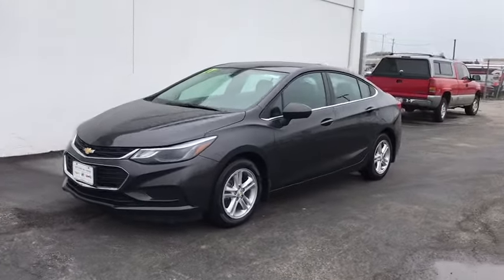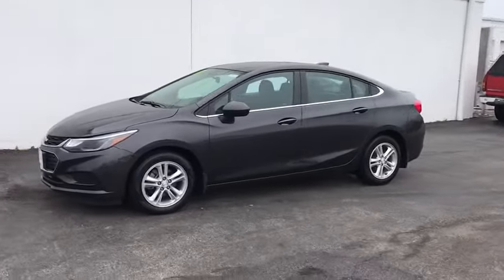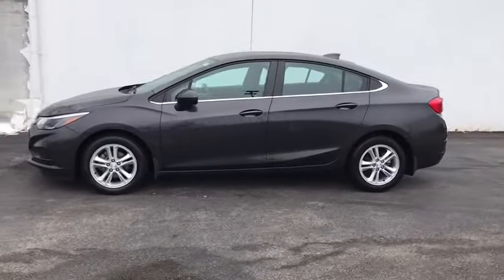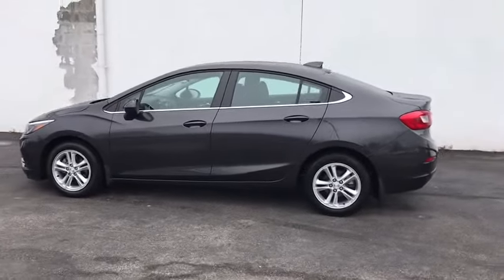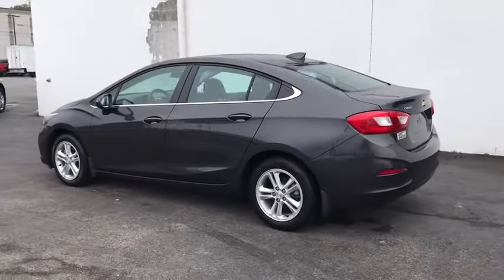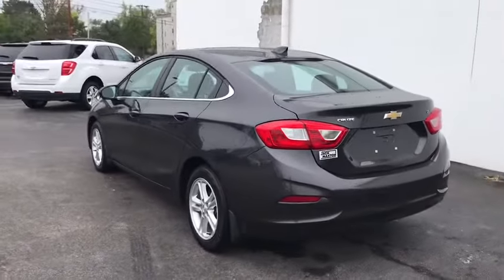2017 Chevrolet Cruze Worthington, Columbus, Westerville, Powell, Delaware A71710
Used 2017 Chevrolet Cruze available in Worthington, Ohio at Jack Maxton. Servicing the Columbus, Westerville, Powell, Delaware area.

Jack Maxton
700 E. Dublin-Granville Road

Eye-catching in Tungsten Metallic our 2017 Chevrolet Cruze LT Sedan is a spectacular blend of performance efficiency and style! Powered by a TurboCharged 1.4 Liter 4 Cylinder that offers 153hp while connected to a responsive 6 Speed Automatic transmission. Enjoy swift acceleration with plenty of power for passing and merging while attaining near 40mpg on the highway in this Front Wheel Drive sedan that has been sculpted to aerodynamic perfection and has a sporty appearance youll praise each time you open the garage door. Designed to work hard for you this LT offers a peaceful drive with plentiful amenities including cruise control a center armrest steering wheel mounted audio and phone interface controls and 60/40-split folding rear seatbacks that provide ample space for all of your gear. Staying safely connected is a breeze with Bluetooth OnStar with available 4G LTE connectivity/WiFi MyLink infotainment with a prominent touchscreen display Apple CarPlay Android Auto available satellite radio and more! Our Chevrolet doesnt miss a beat and provides confidence with stability control four-wheel anti-lock disc brakes a rear camera advanced airbags and even offers a Teen Driver feature. Delivering all the technology efficiency and style you crave our Cruze is an outstanding choice youve got to see for yourself.